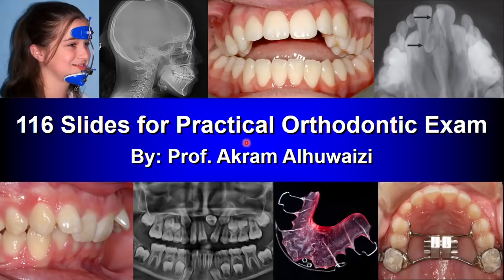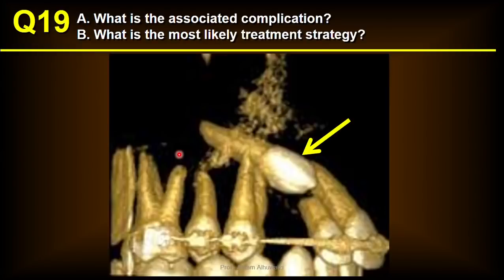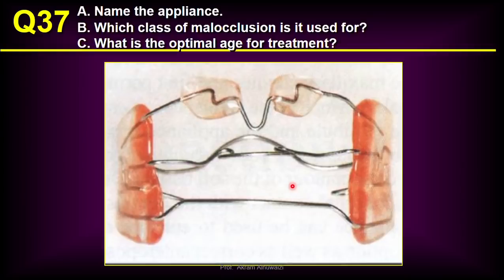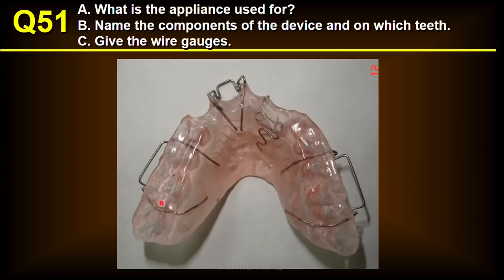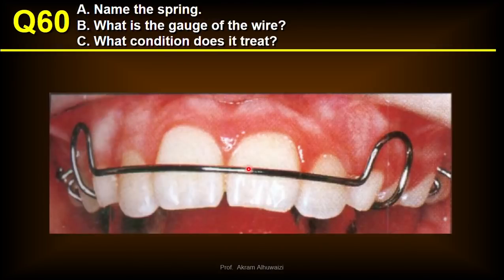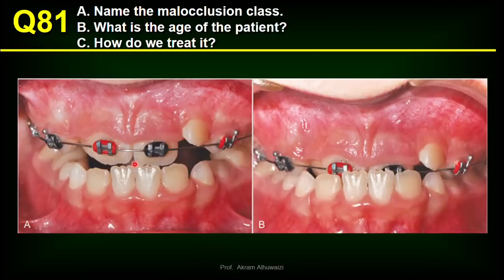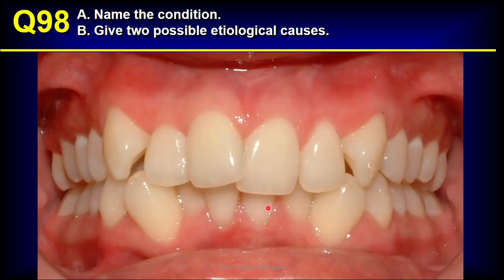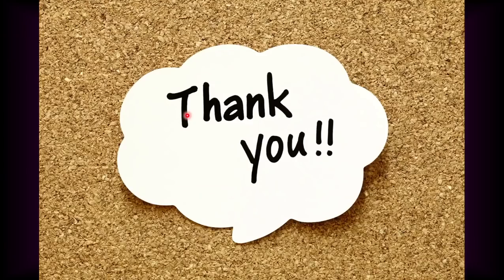Orthodontic Practical Questions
Orthodontic Practical Questions With Answers
116 Slides ( 20 Parts)
Prepared by:
Prof. Dr. Akram Alhuwaizi
Orthodontic Department/ Baghdad University .